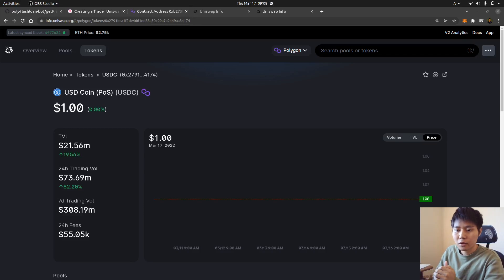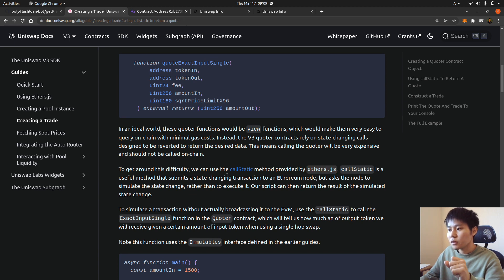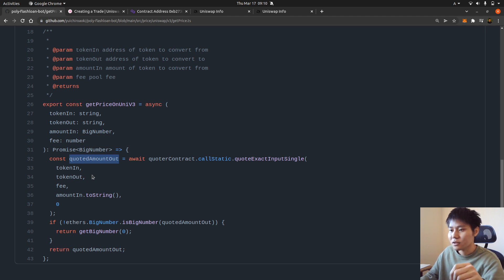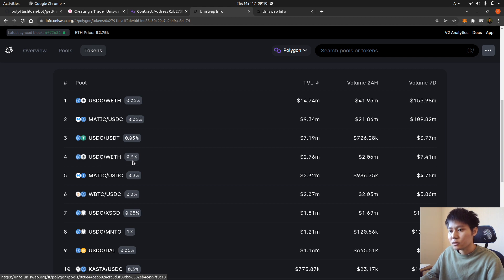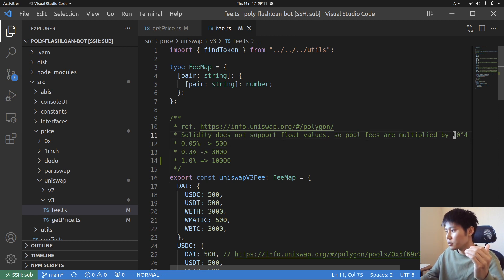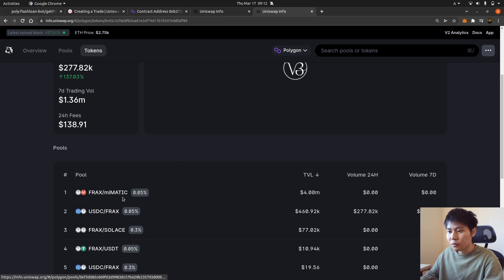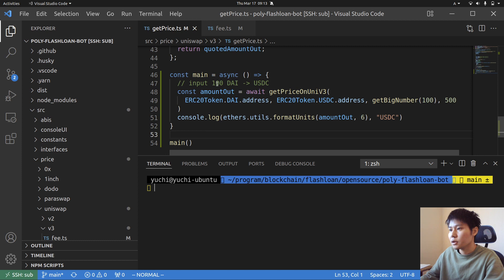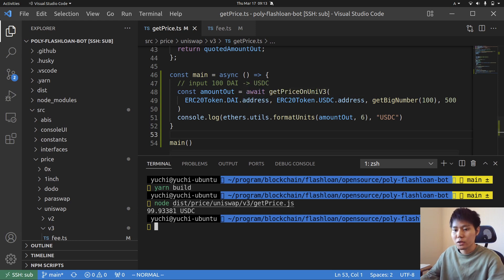How to Get Price on UniswapV3 with ethers.js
ref.

OUTLINE:
0:00 - callStatic method by ethers.js
1:37 - How to Choose Pool Fee
4:23 - Demo